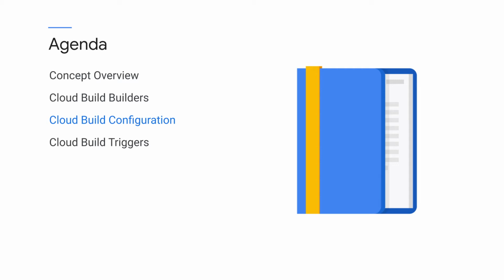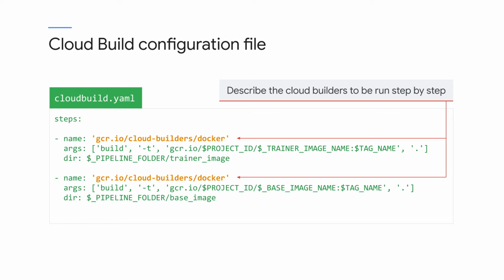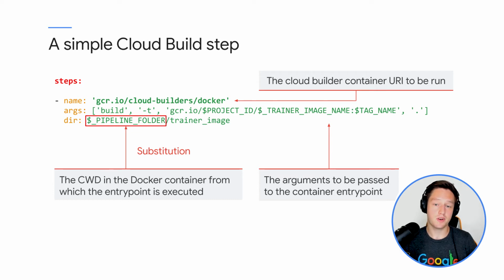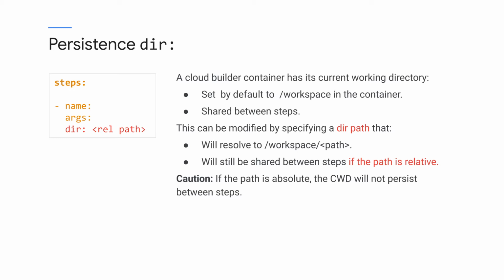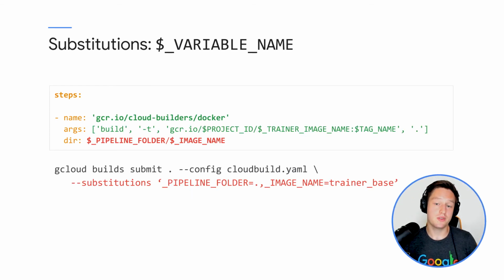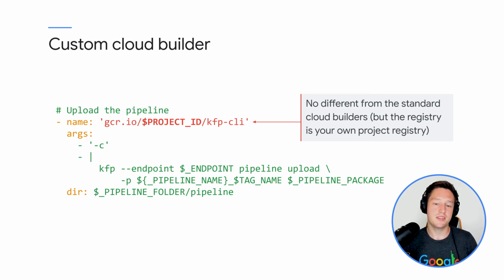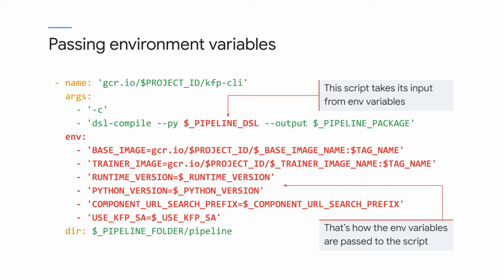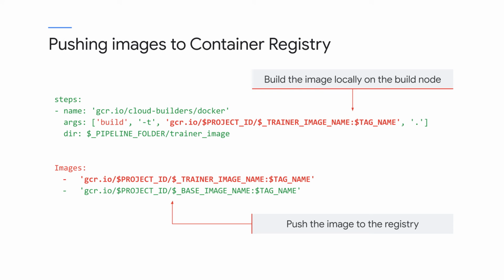Cloud Build Configuration